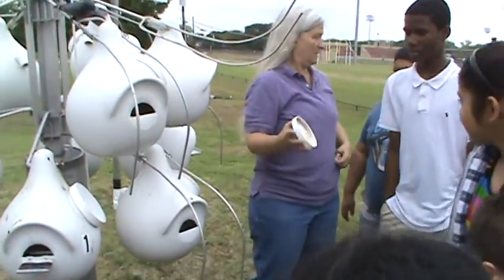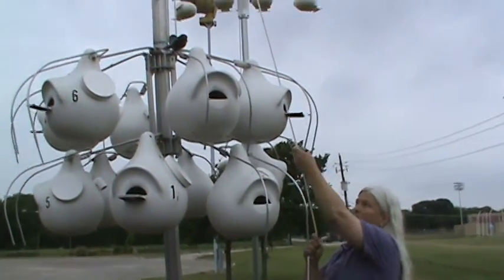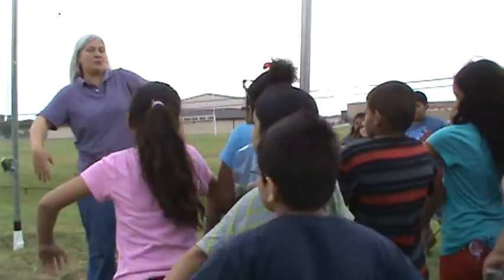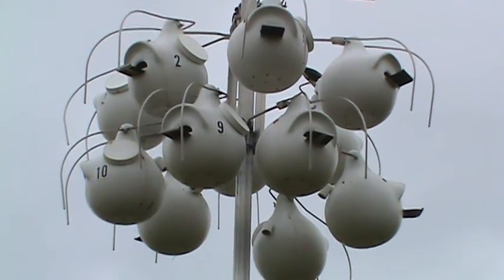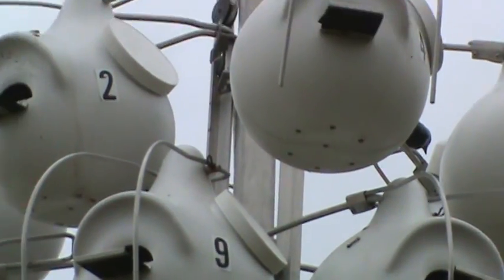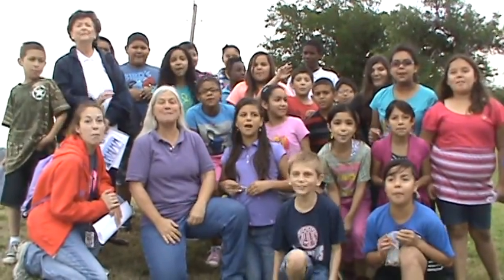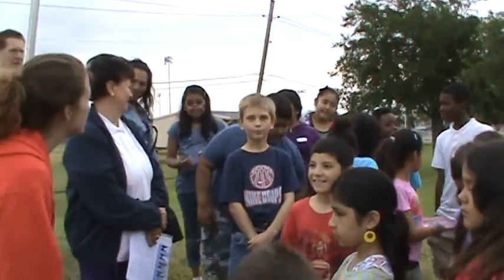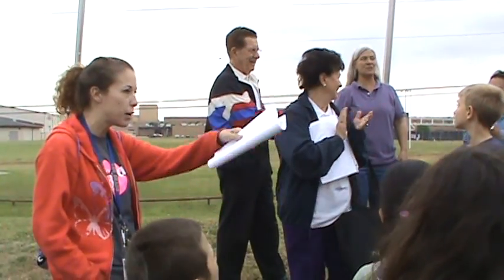Students learn about Purple Martins Grand Prairie, TX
A continuation of the video Teaching Our Children About Purple Martins